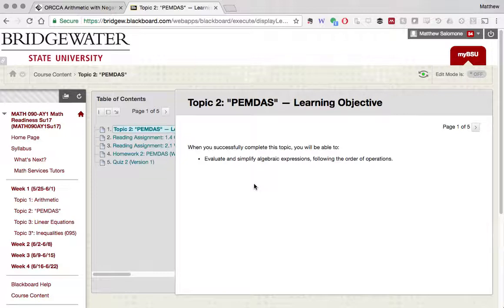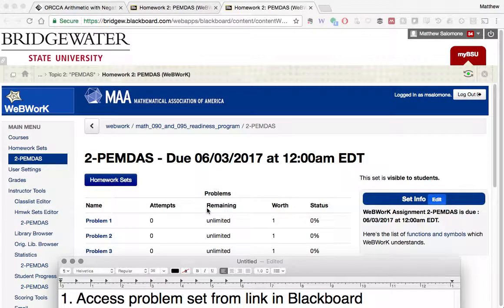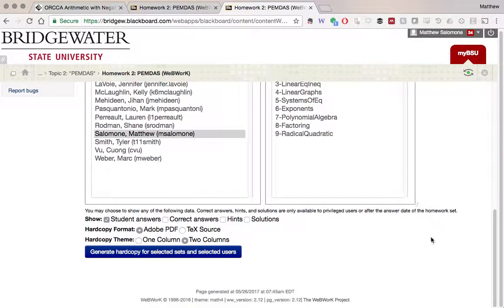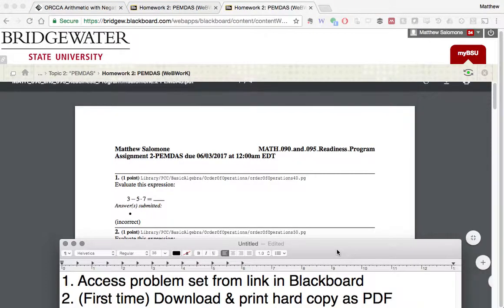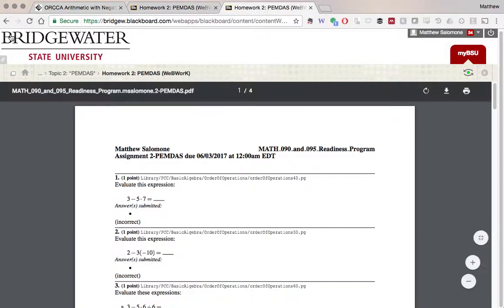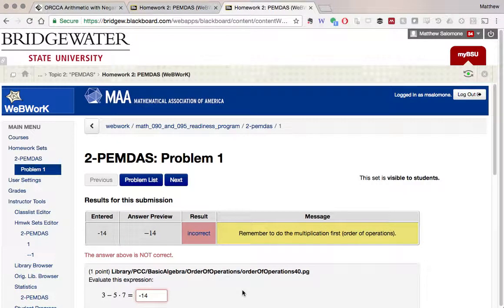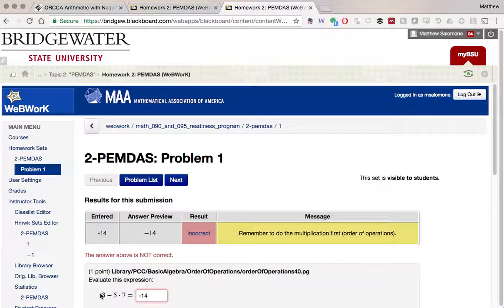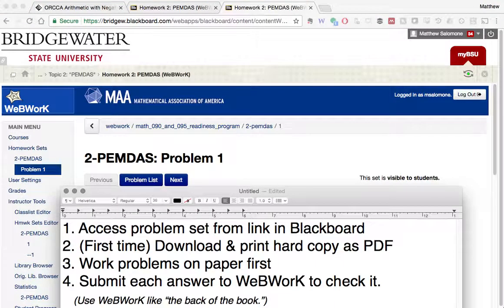WeBWorK: What to do on paper, what to do online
Printing out your WeBWorK assignments, then using WeBWorK as a way to check your answers and receive feedback as you go, is the best way to manage your homework this semester.